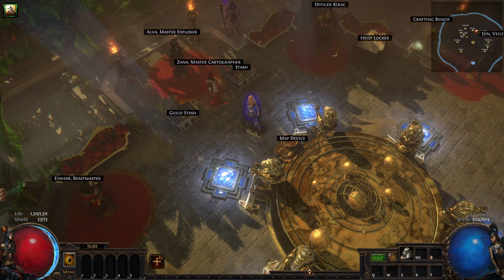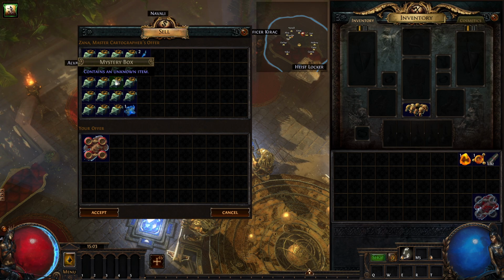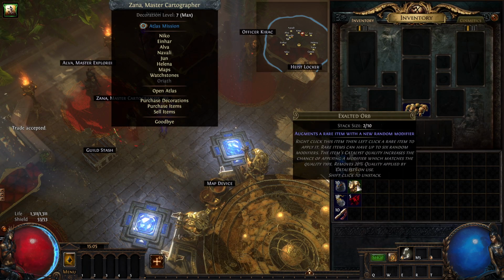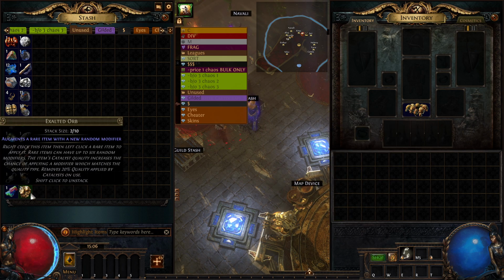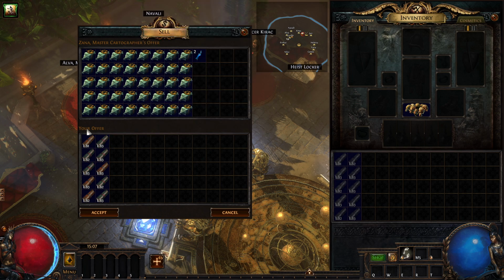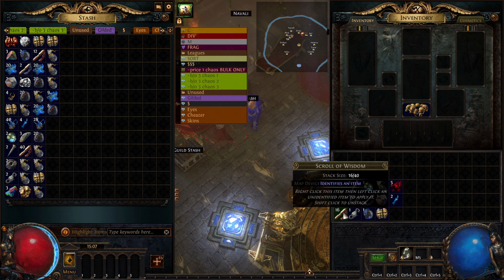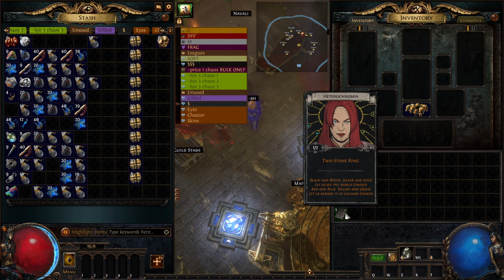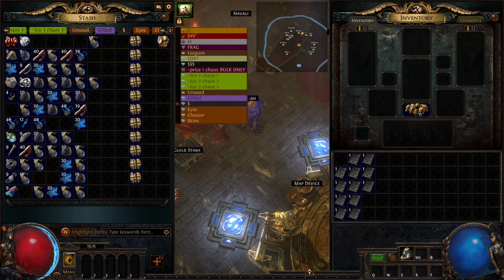PATH OF EXILE 3.12 HEIST - 100 GILDED FOSSILS (HEIST EDITION)!!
Thanks again to FollowTheRightPath for providing the items in this video!